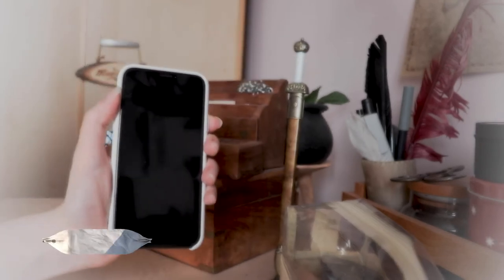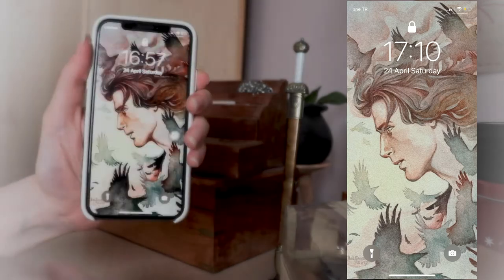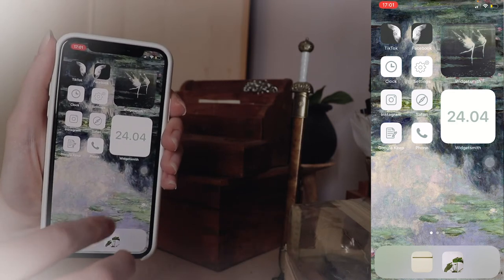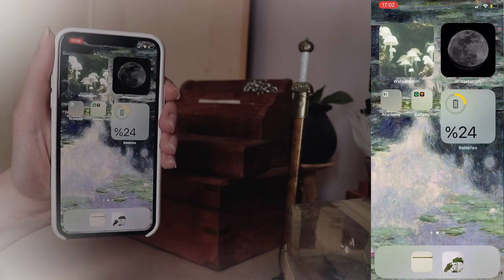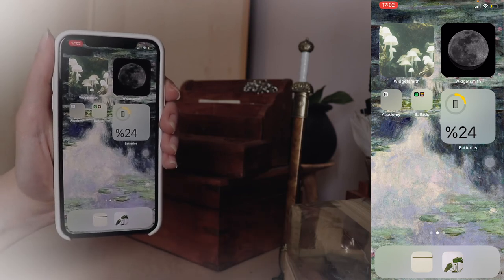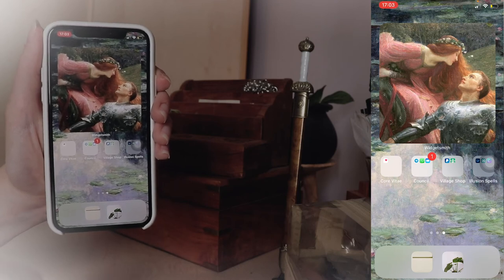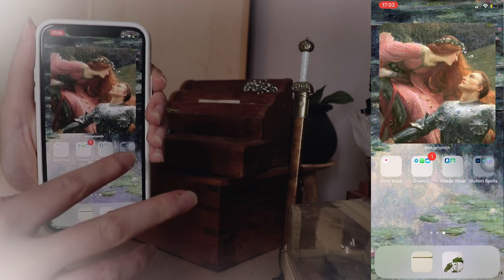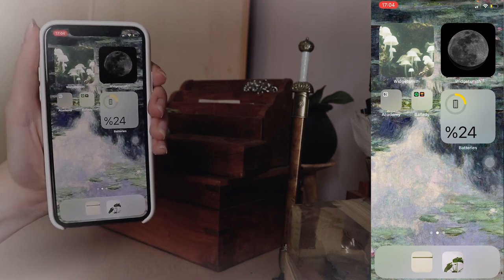What is on my iPhone~ Light Academia / Cottagecore Aesthetic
Me rambling on and on about my iOS14 setup, with a sprinkle of fairytale-esque aesthetic value added upon

Greetings to you all!
I hope you may enjoy watching this slightly short video on my phone setup and that you may find a touch of magic, some sort of inspiration or merely some entertainment!

➤ credits
/ Lower third paper stock: Jurassic Films
/ Home Screen Wallpaper: Pond with Water Lilies (by Claude Monet)
/ Lock Screen Wallpaper: Maedhros, Ash, Polaris  (by Jenny Dolfen)
/ Mushroom Photo: Even with Google Image Search, I could not locate the original source but here is where I saw it from:
/ Large Widget Photo: Belle Dame Sans Merci (by Frank Dicksee)
/ Fairy Screenshot: Dance of the Sugarplum Fairy Scene from Disney's Fantasia